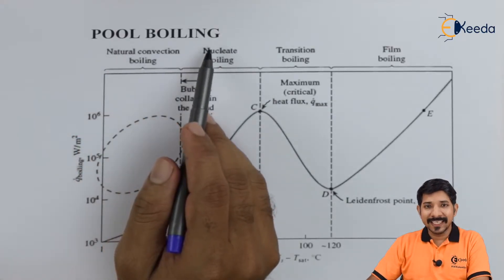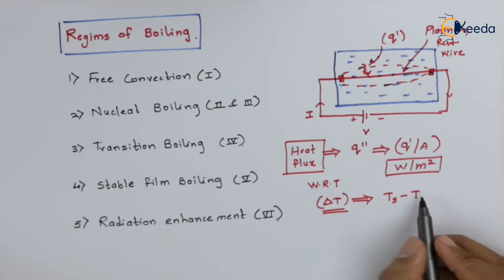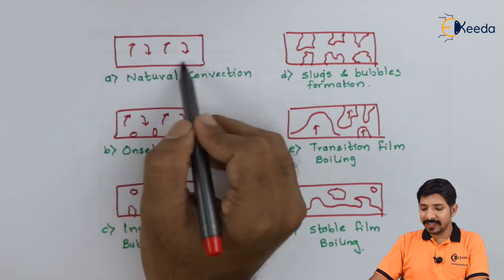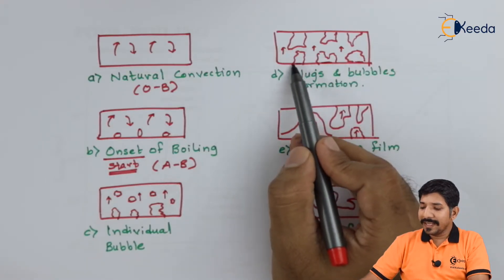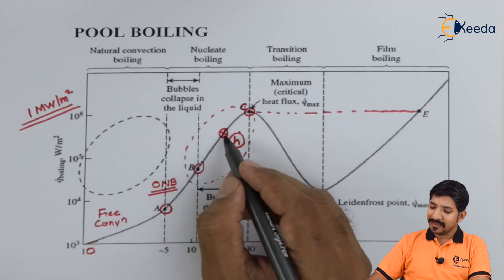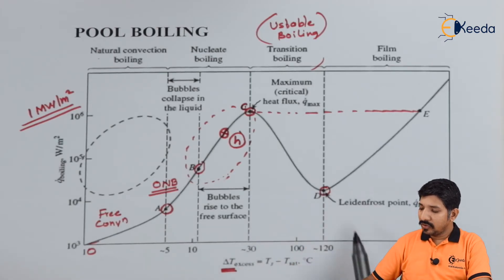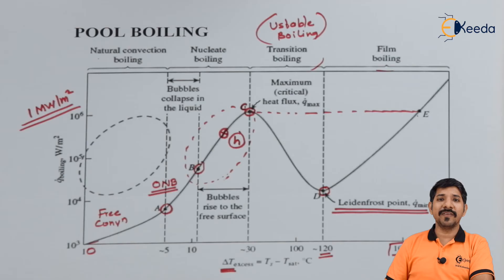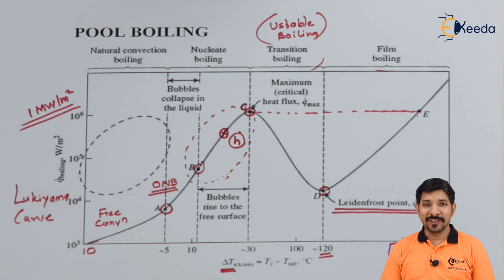Introduction to Pool Boiling - Boiling and Condensation - Heat Transfer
Video Name -  Introduction to Pool Boiling

Chapter -  Boiling and Condensation

Happy Learning!